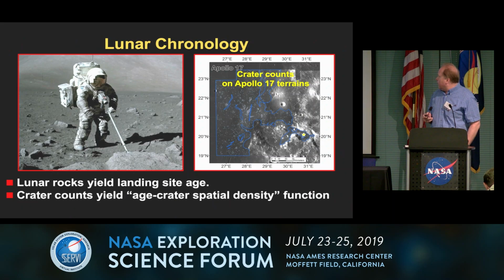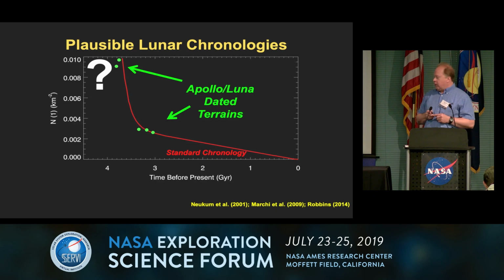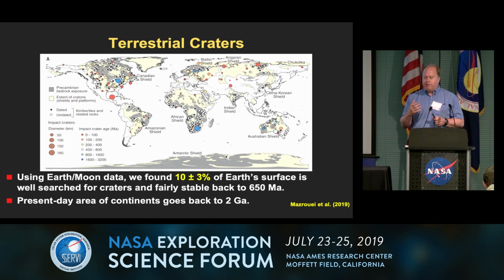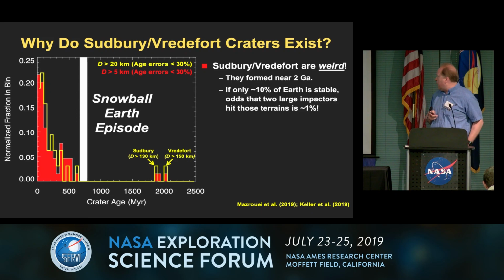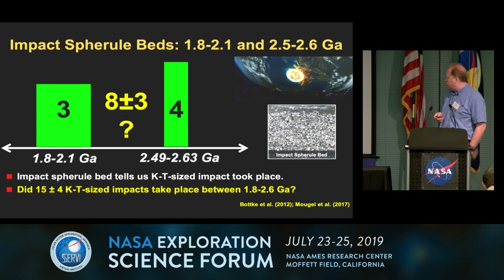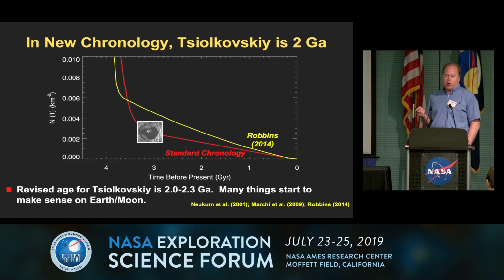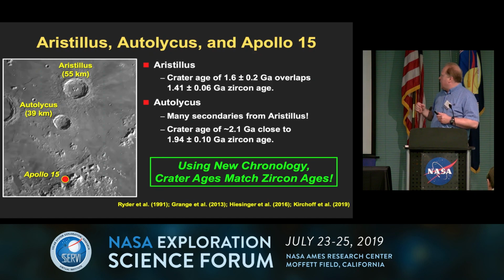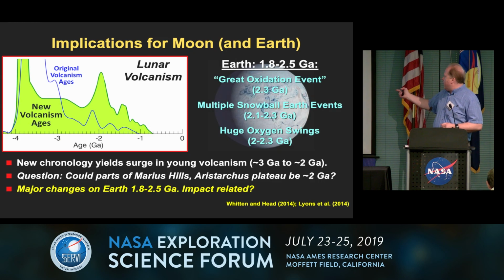NASA Exploration Science Forum 2019 - Bill Bottke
Bill Bottke -- Testing a Possible Surge in Impacts on the Earth and Moon from Two Billion Years Ago